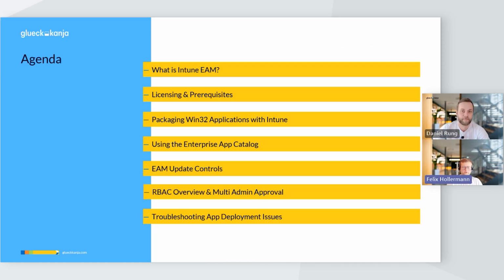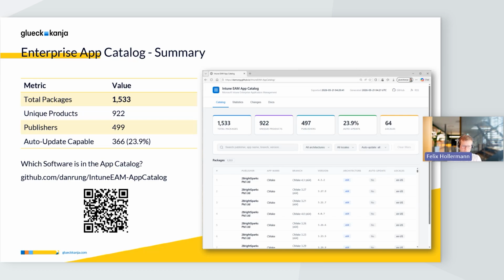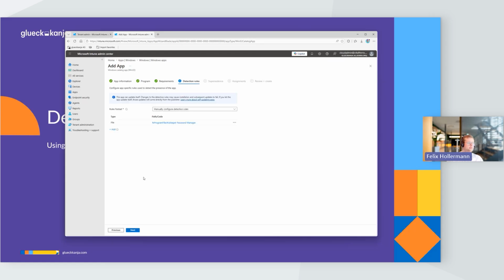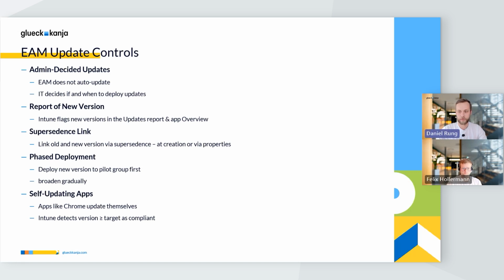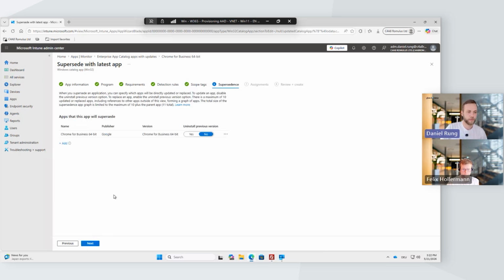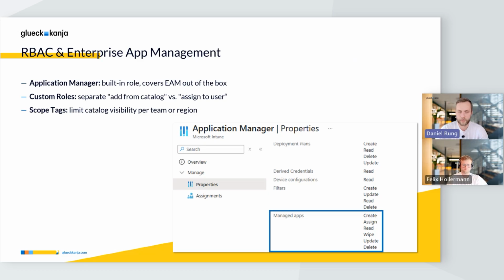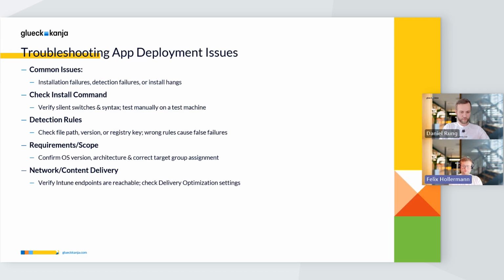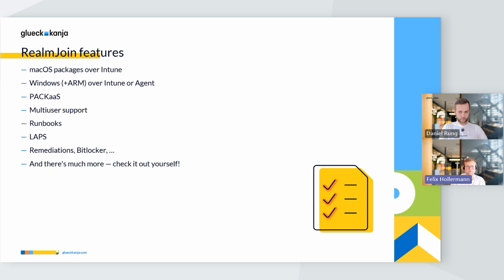Microsoft Intune Enterprise App Management: Catalog, App Updates & Demo (Intune Suite, M365 E5)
Enterprise App Management brings a catalog of prepackaged, ready to deploy applications directly into the Intune admin center. No more downloading installers, writing install scripts and wrapping .intunewin files. In the final episode of our Intune Suite webinar series, our cloud engineers Felix and Daniel show you the Enterprise App Catalog end to end, live in the Intune portal.

You will see how adding an app from the catalog compares to traditional Win32 packaging, how install commands, requirements and detection rules come prefilled, and how supersedence works. The update workflow gets a deep dive: the built-in report for catalog apps with available updates, piloting updates with test groups, the relationship viewer, self-updating apps like Chrome and the auto update flag that upgrades available apps without user interaction.

Licensing news: from Q3 2026, Enterprise App Management is integrated into the Microsoft 365 E5 license. Until then you need the Intune Suite or the standalone add-on, licensed per user. We also cover RBAC with the Application Manager role, protecting app changes with Multi Admin Approval, and a practical troubleshooting guide for failed app deployments, from detection rules to Intune Management Extension logs and CMTrace.

To close the series, Felix shows how RealmJoin extends the native capabilities: over 2500 application packages with more than 1000 auto-updated by us, packaging as a service for your individual software, around 80 runbooks, LAPS, remediations and more. You can test RealmJoin without a credit card.

We manage and protect Microsoft ecosystems at scale.

▶ Chapters
00:00 Welcome and introductions
00:55 Agenda
01:30 What is Enterprise App Management
02:18 Licensing and prerequisites
03:30 Traditional Win32 packaging vs the app catalog
04:47 Enterprise App Catalog in numbers
06:39 Live demo: deploying an app from the catalog
13:08 Live demo: install status and Company Portal
14:45 Controlling app updates
17:27 Live demo: updating apps and supersedence
22:38 Auto update flag for available apps
23:47 Relationship viewer and update experience
25:20 RBAC: roles and scope tags
26:47 Multi Admin Approval for apps
30:20 Troubleshooting app deployment issues
33:35 RealmJoin: packages, runbooks and features
39:22 Q&A: licensing, automated updates, RealmJoin on macOS
43:34 Wrap-up